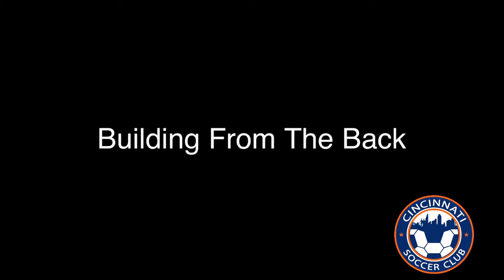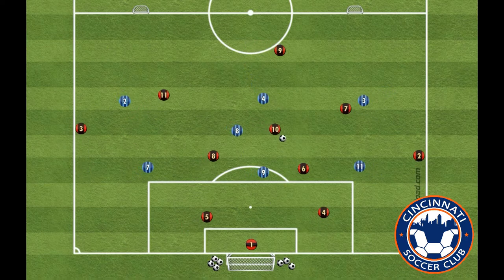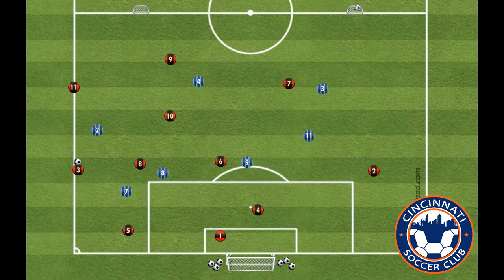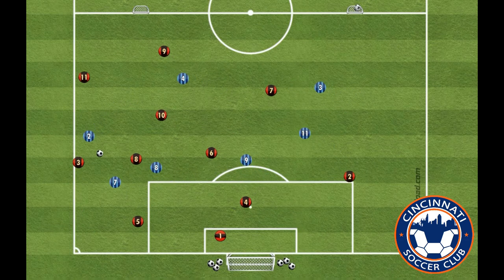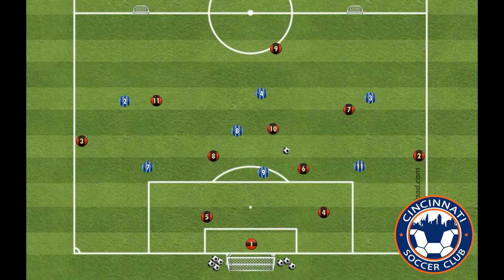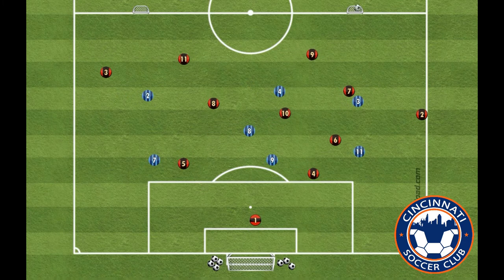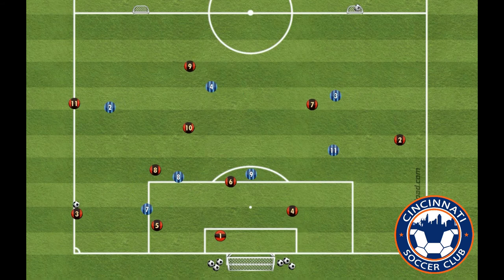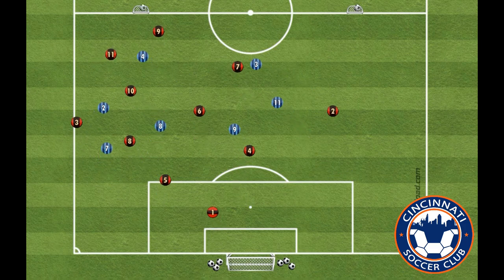Building From The Back